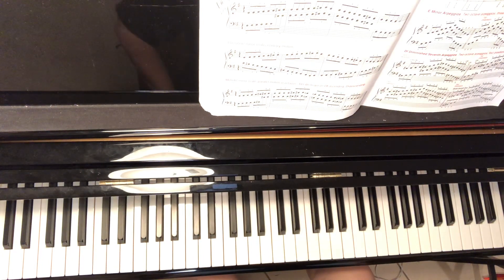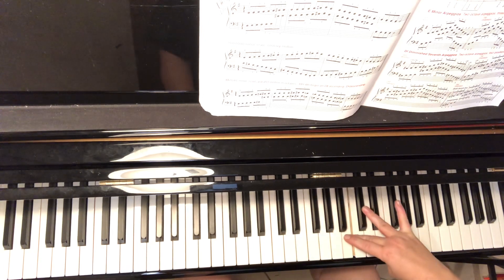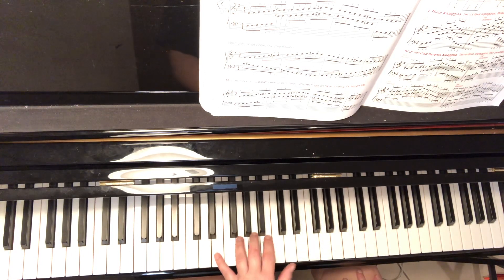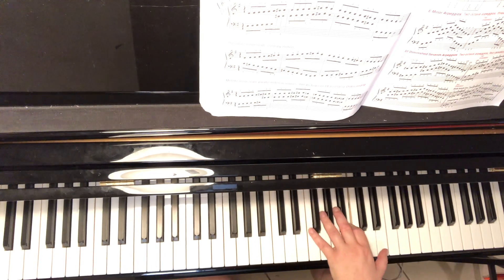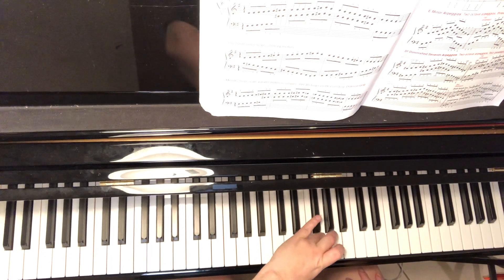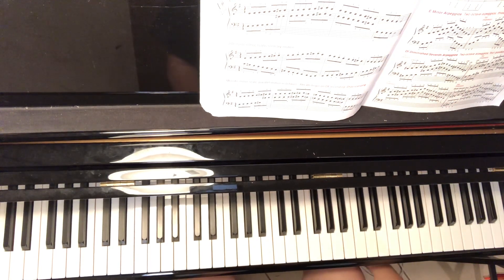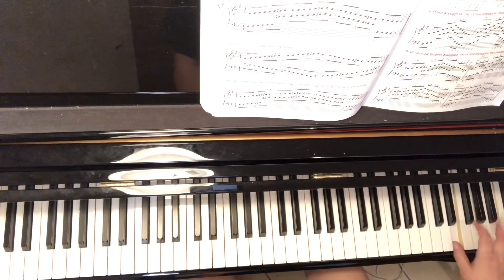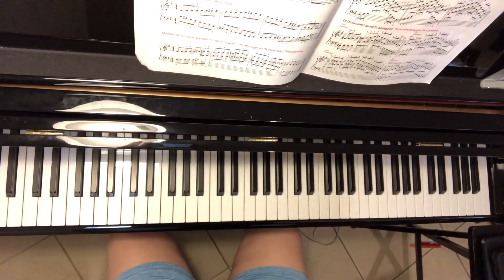E minor arpeggio tutorial